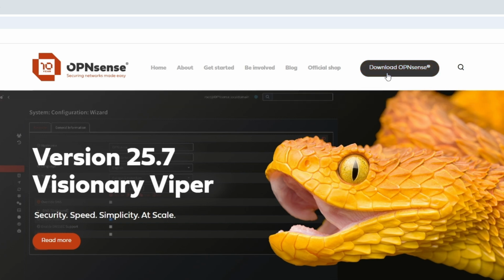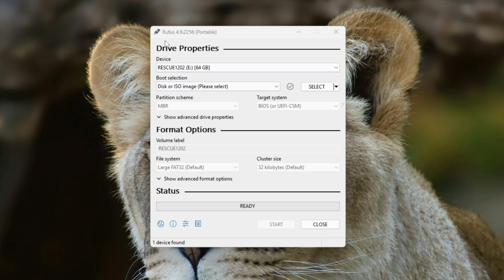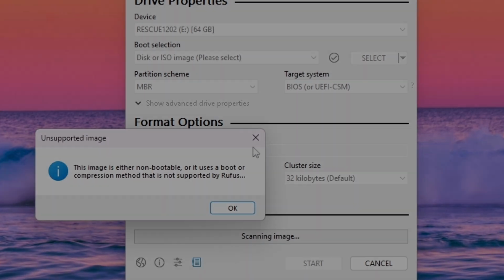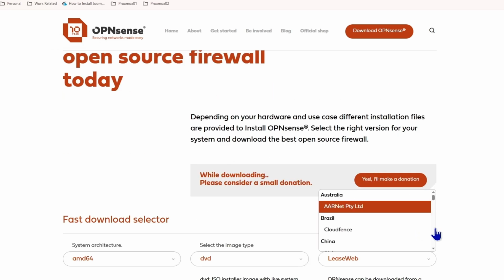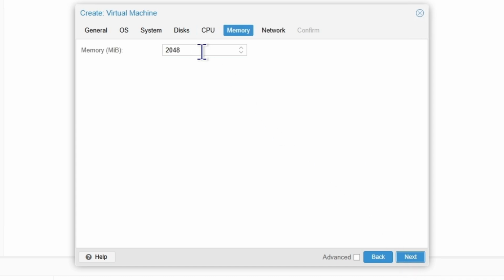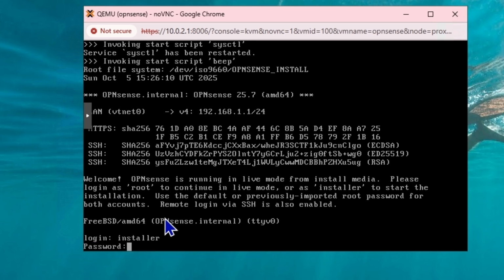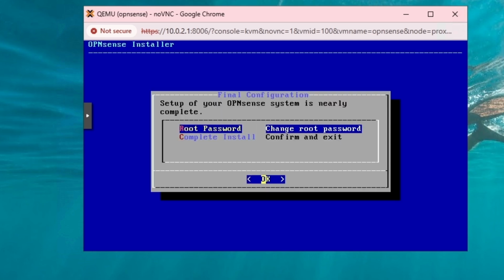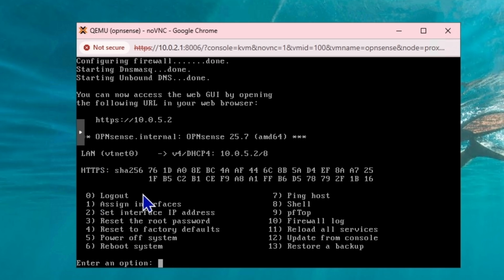Complete OPNsense Installation Tutorial (2025) | USB Creation + Proxmox Virtualization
Learn how to install OPNsense Firewall from start to finish in this detailed step-by-step tutorial!
In this video, I’ll show you how to create a bootable USB using Balena Etcher and Rufus, then guide you through installing OPNsense on both a physical server and a Proxmox VM.

You’ll also learn how to:
✅ Download the correct OPNsense ISO
✅ Create bootable media (USB) with Rufus or Balena Etcher
✅ Configure BIOS/UEFI boot settings
✅ Install OPNsense on a physical machine
✅ Create and install OPNsense on a Proxmox virtual machine
✅ Perform basic post-installation network configuration

Whether you're setting up your home lab, small business firewall, or testing virtualized security appliances, this video gives you everything you need to get started with OPNsense.